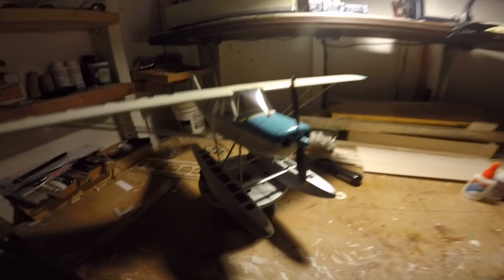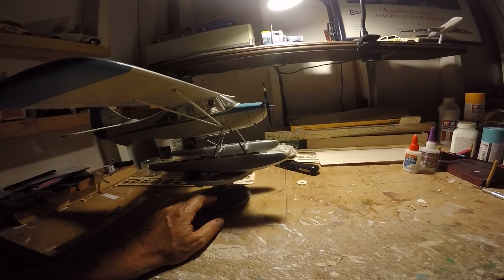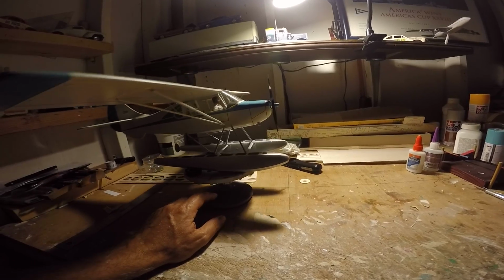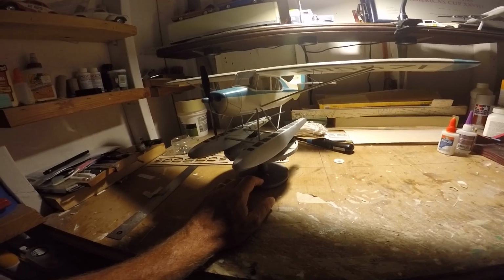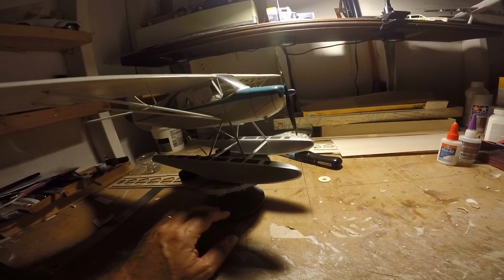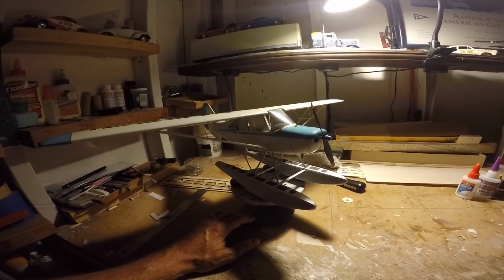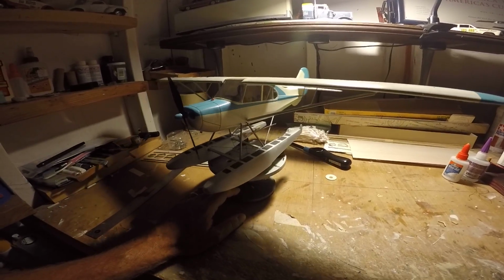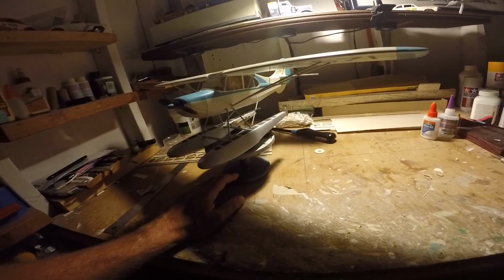Aeronca project wrapping up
I've finally found a decent illustration of the 'pull-pull' rigging method for a single water rudder set-up and will implement that. Otherwise the model is complete